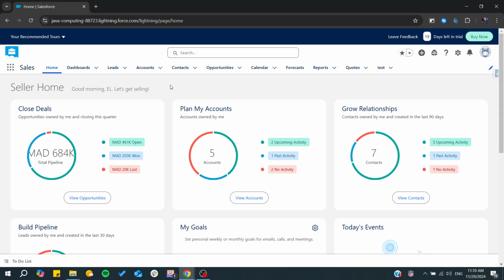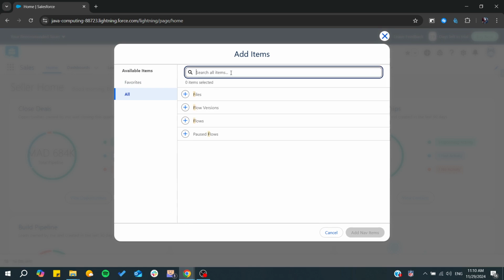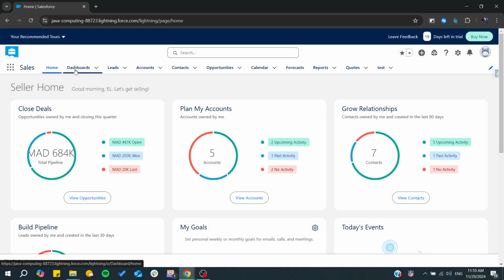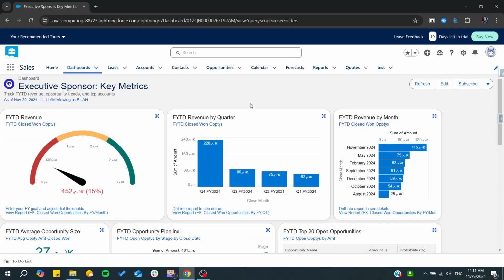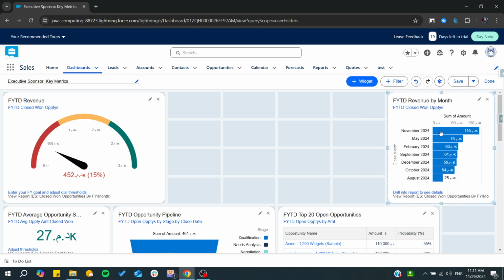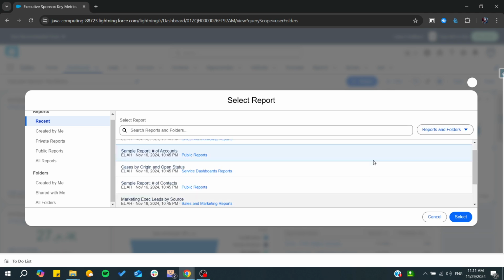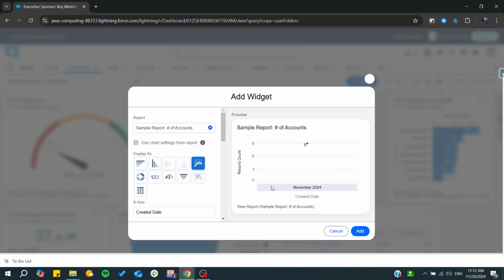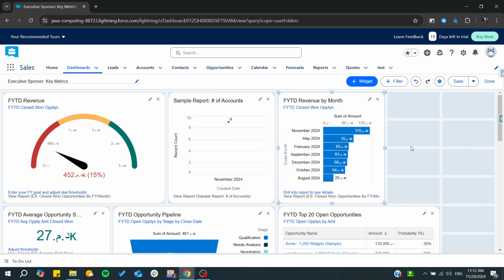How To Edit Dashboard In Salesforce Tutorial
Today we talk about edit dashboard in salesforce,salesforce dashboards,salesforce admin,salesforce tutorial